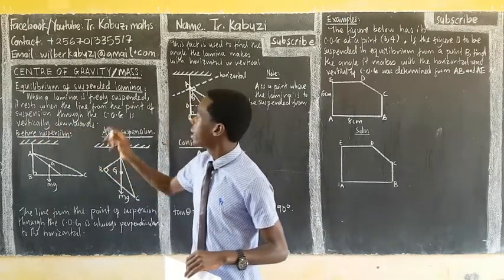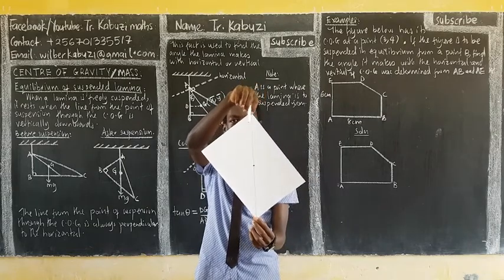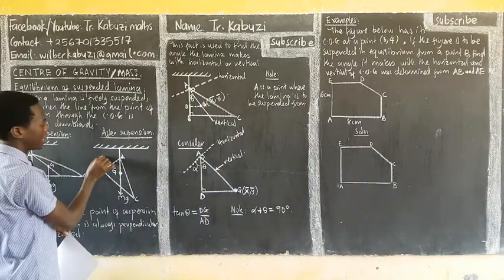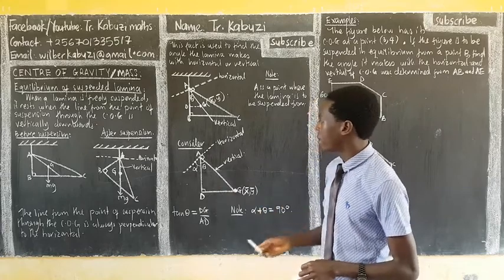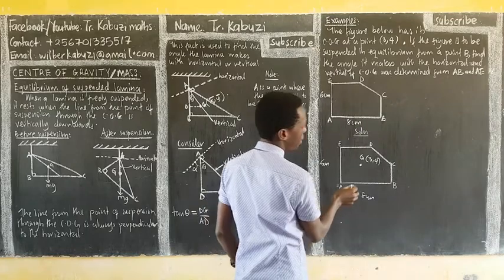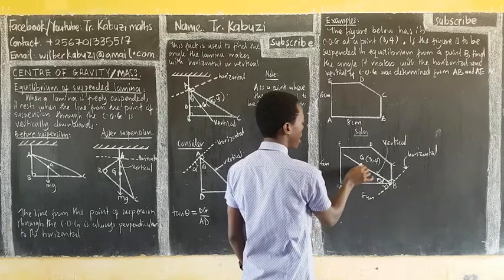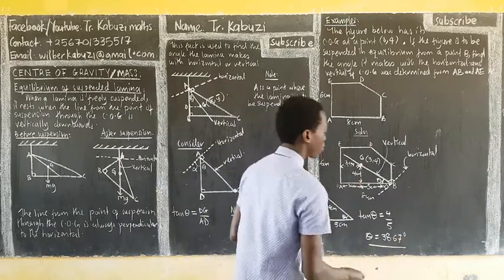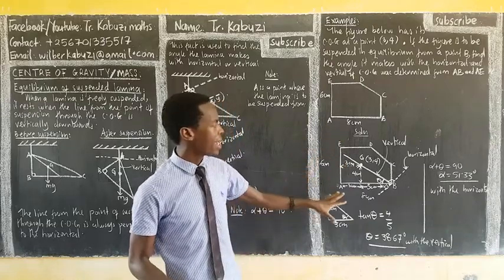C.O.G: equilibrium of suspended laminae: Lesson 23................africastruggle.